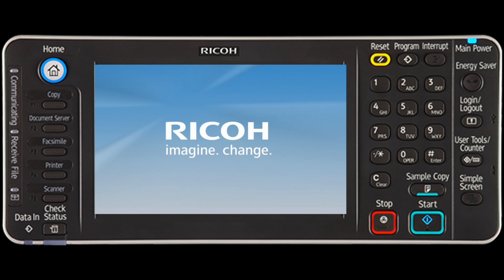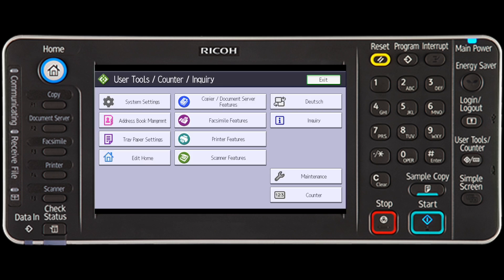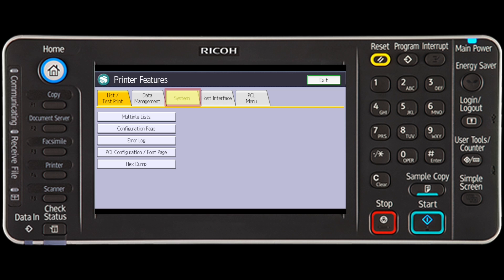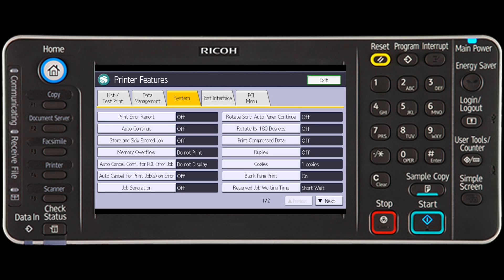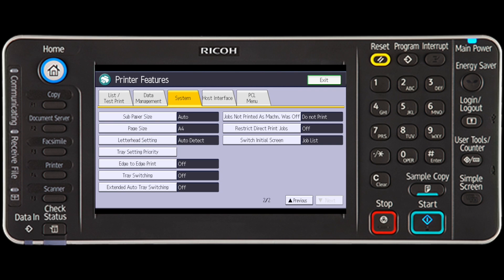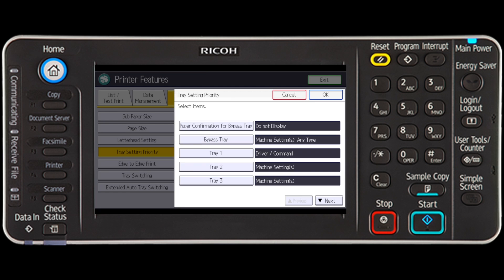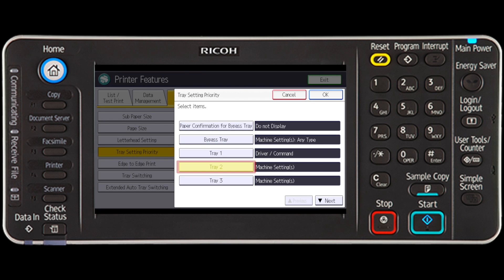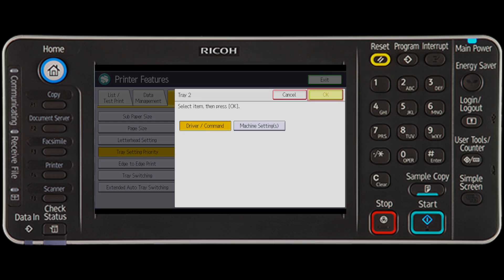Printer - Specifying Machine Behavior - Applying Print Commands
This video demonstrates how to apply the settings specified in the printer driver or commands when printing.